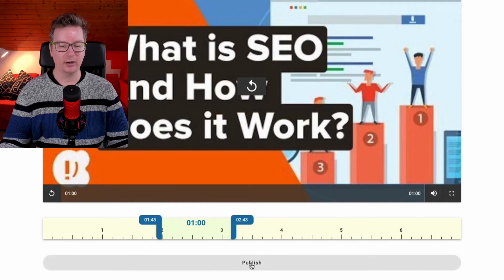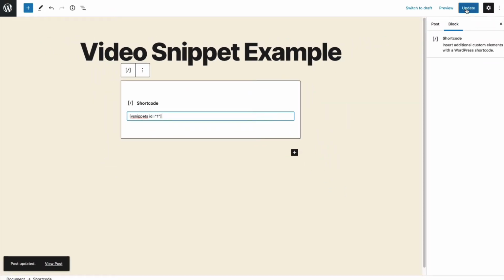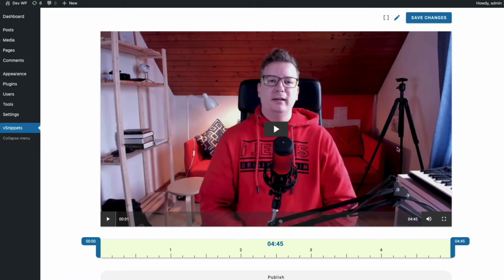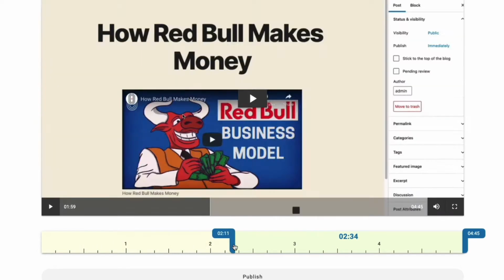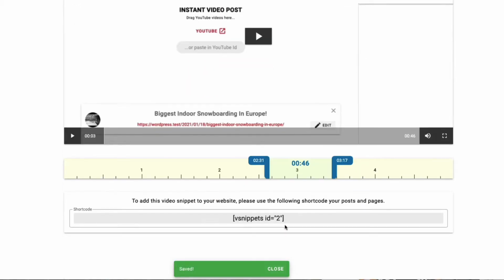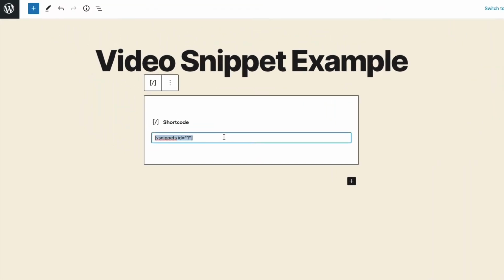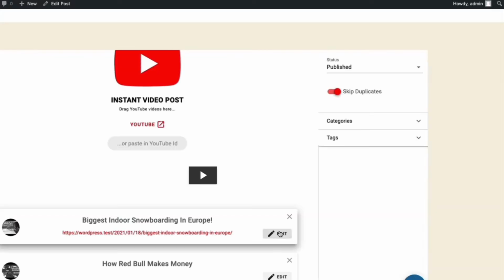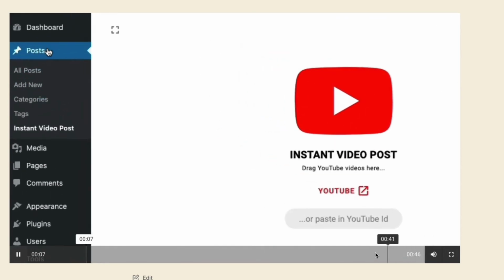How To Embed Part of A Video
Use the 80/20 rule with your video embeds.
The content you want can often be found in
20% of the video. Skip 80 Embed 20%. (OR LESS!)